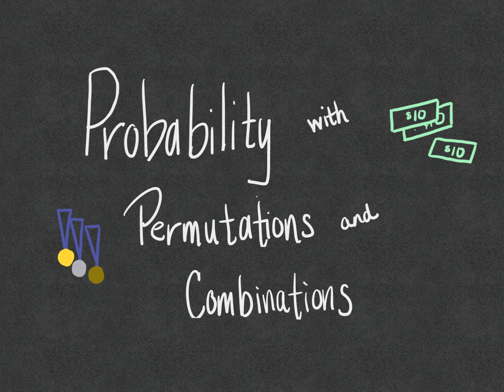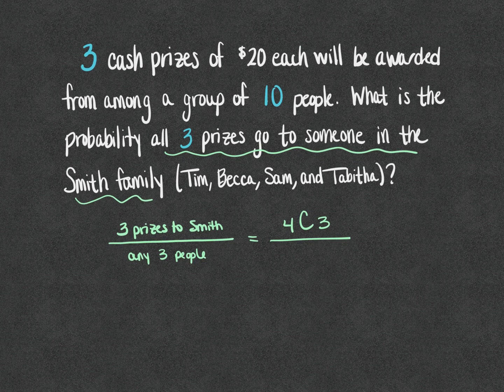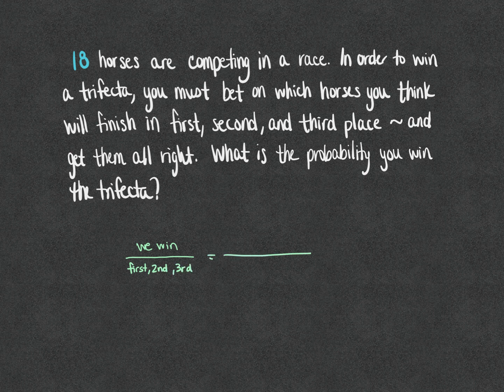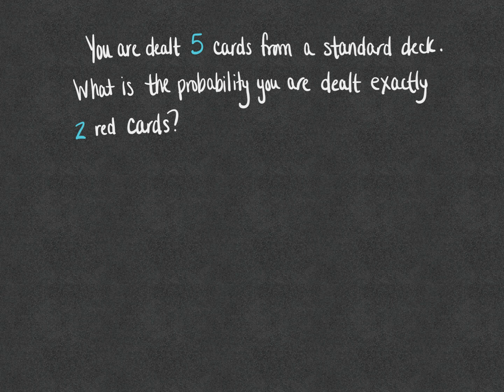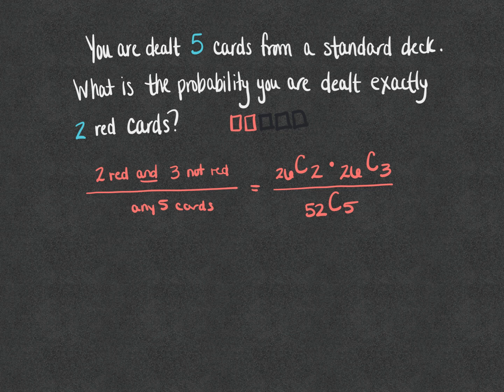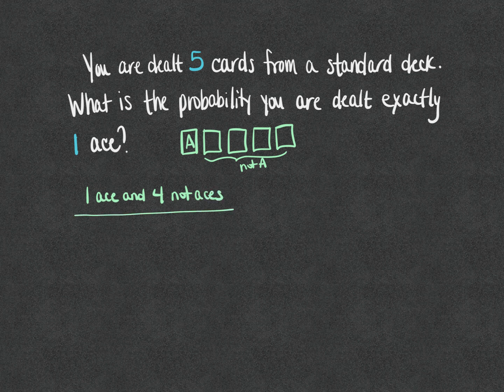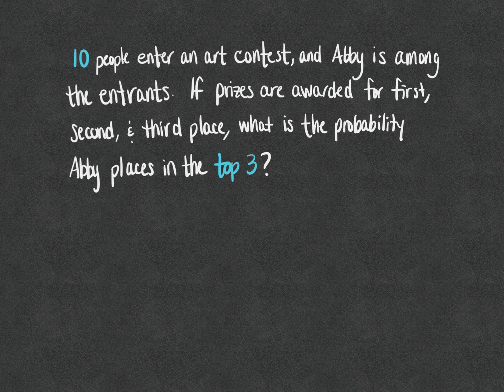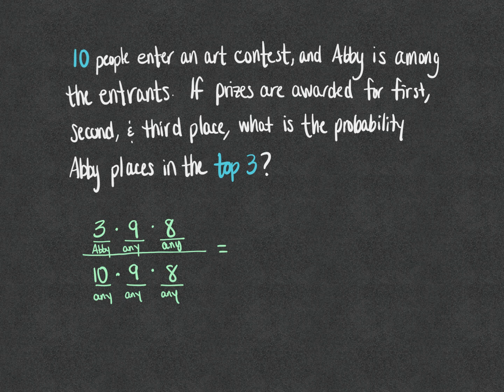Probability with Permutations and Combinations